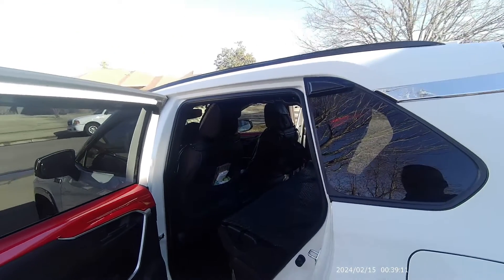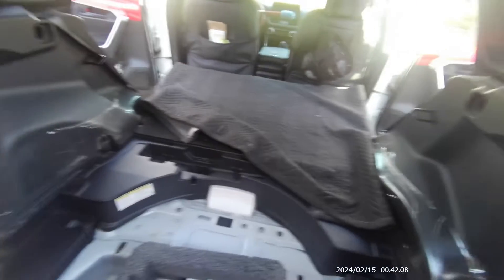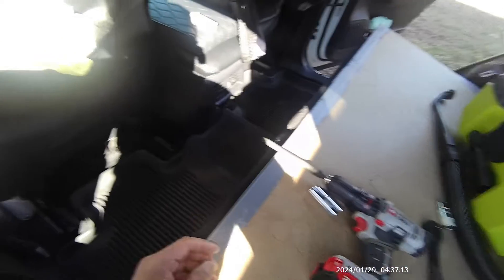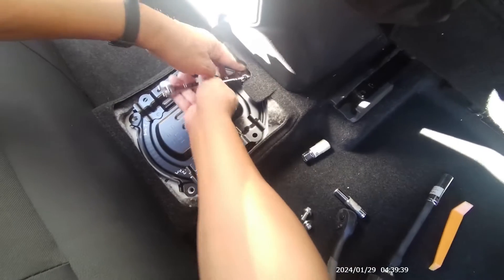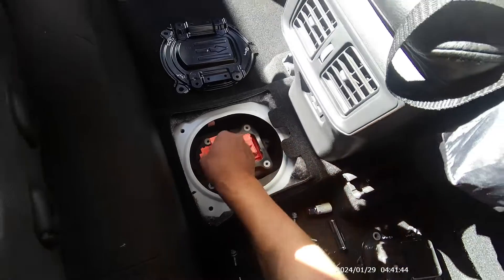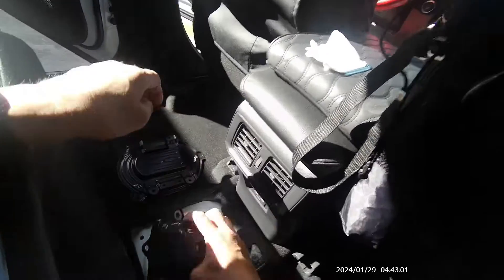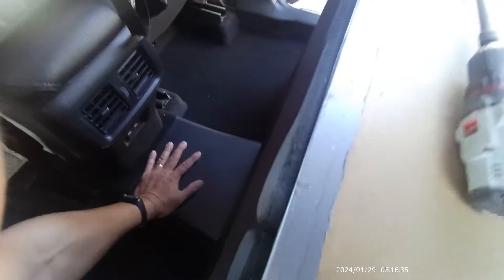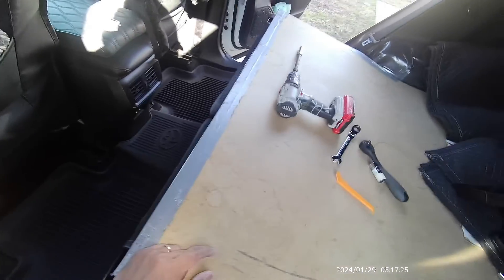RAV4 PRIME AND ON MOST HYBRIDS DISCONNECTING HYBRID SERVICE PLUG. HYBRID MALFUNCTION NOTICE ON DASH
Howdy Happy Campers,

JT here and it's another fine 2024 Valentine's Day here in SW Oklahoma. Well having my Toyota 2021 RAV4 PRIME SE now for years and I'm surprised I haven't really seen any videos out there for the PRIME disconnect service plug. Some call it hybrid service plug, some call it hybrid disconnect fuse plug, heck some just flat out call it a kill switch. Either way it's a the way to disconnect the power from the hybrid system so that you can safely work on those orange colored cables. If you're not sure what that means, then it's best you just do not mess around those 350 plus volts.

Not sure if the disconnect service plug will be the same on the Toyota Rav4 Prime on later years, but this video should give you an idea where to look if you are inclined to "Disconnect it". Whether it is the Toyota, a Hyundai, a Ford or some other hybrid brand, there will always be some sort of hybrid disconnect plug that you can access.

On the RAV4 Prime, if you look on p.87 owners manual. You know that big-Kahuna 616 plus pages. it is labeled as "G" (service plug).

Only a few more things to say here.  From experience, whenever the disconnect service plug is disengaged and then reconnected, however long it's disengaged, it will trigger the "Hybrid Malfunction" message on your console.  But do not worry, drive the vehicle as normal throughout the day and maybe the next day and it will go away.  I believe it's part of the vehicle's hybrid relearn/reset system.  And you can try going into the vehicle system menu to see if there's a way to get that irritating message off the screen..but you can save your time. It will not work. Anyways..  Do not panic and no need to go to the dealership to have them reset it, they MIGHT charge you for it.  Who knows. Only go to the dealer if your vehicle is really acting weird, how weird? Well...like it doesn't drive at all, brakes do not work, vehicle drives erratically...not acting normal, simple as that.

Like you will see on the video, If you reinsert the service plug and the vehicle turns on, but DOES NOT DRIVE (like move forward or back), then the most likely cause is that the service plug handle was not pushed in back completely, look at the video at the      mark.